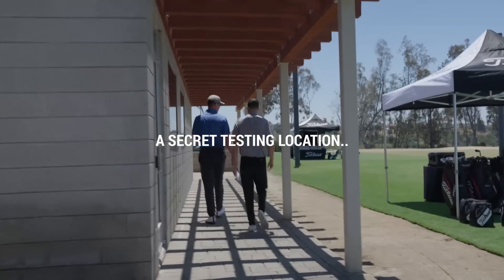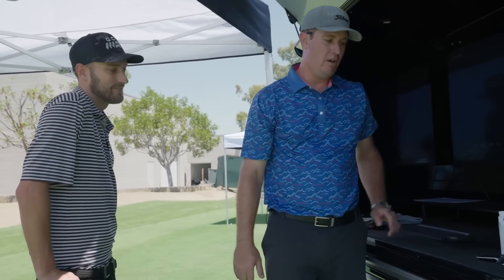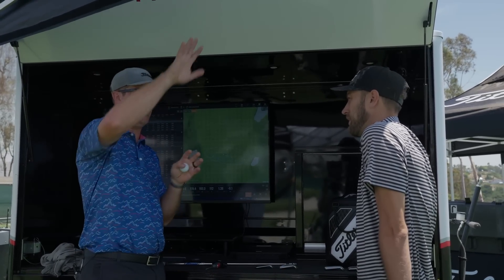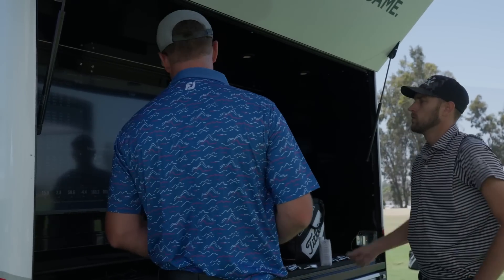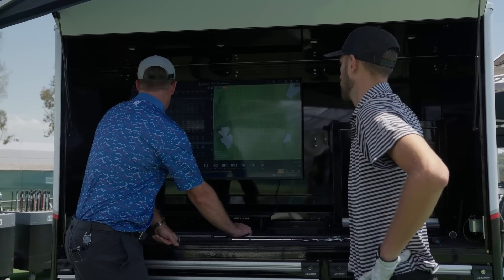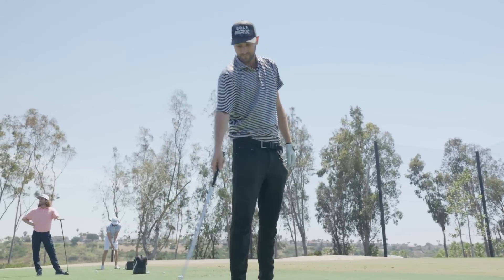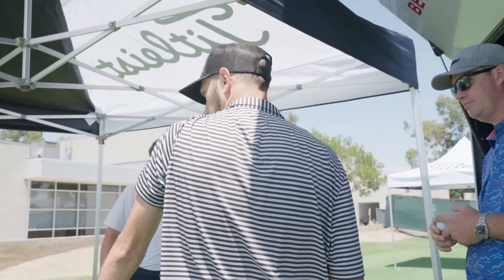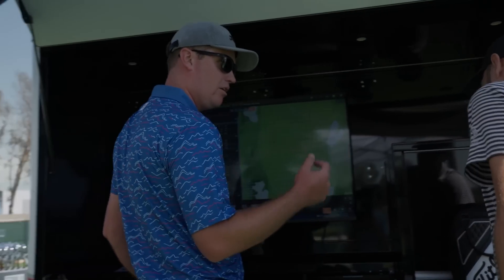Testing the new Titleist T-Series Irons | Full Fitting!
Andrew Tursky tests and gets fit into the brand new Titleist T-Series irons. After, we talk with Chris Baingo (Titleist's Club Fitting Analyst) about their fitting process, what he noticed while fitting Tursky, and what to expect from the T-Series irons.

Follow GolfWRX on all social media!